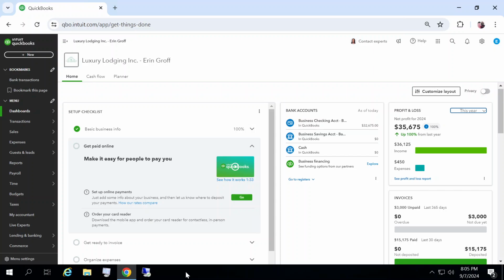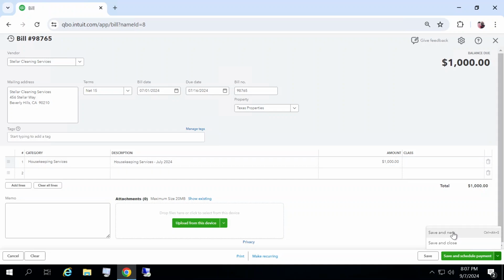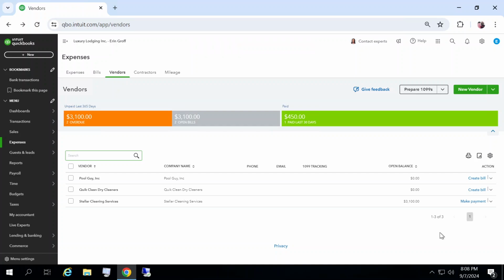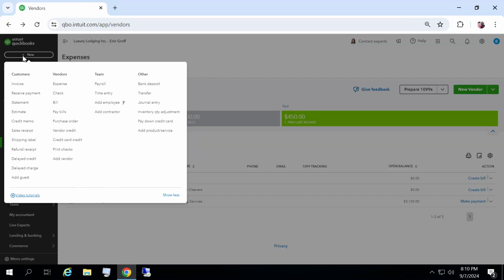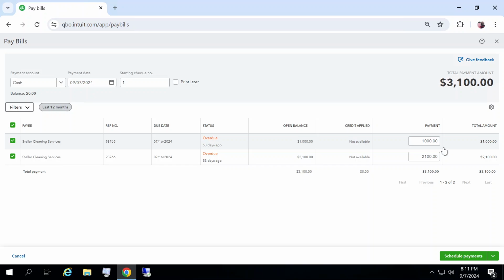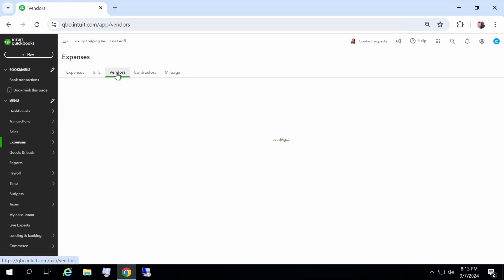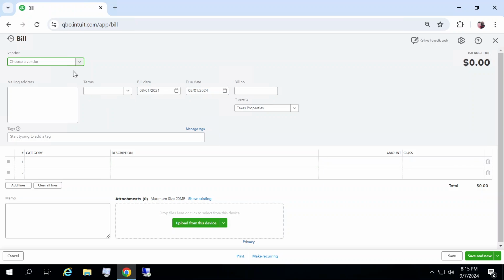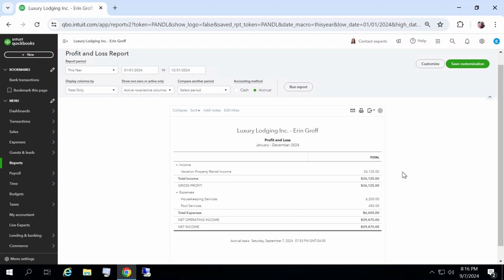QBO Chapter 9 Part 3